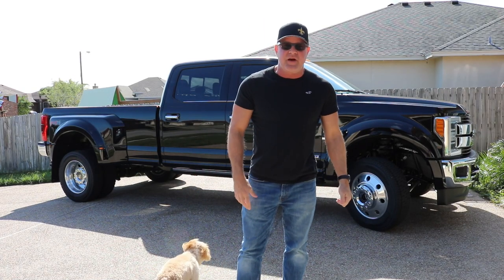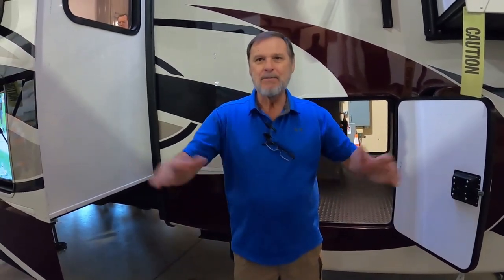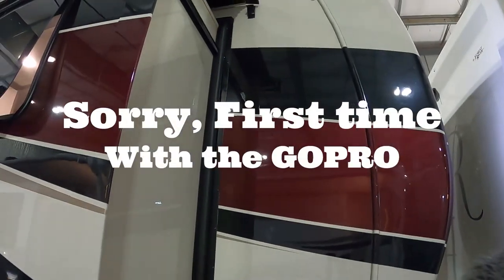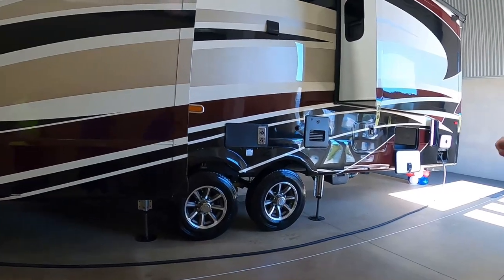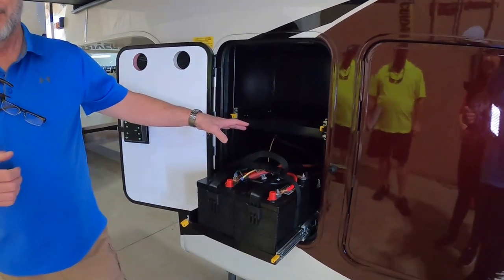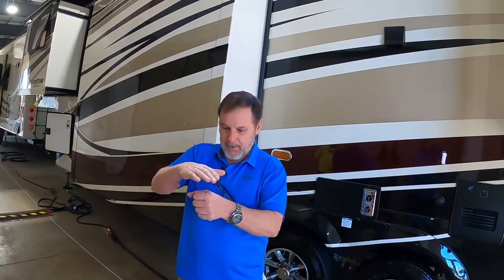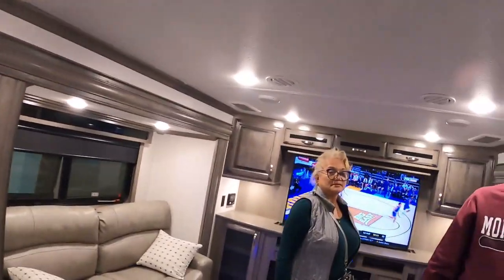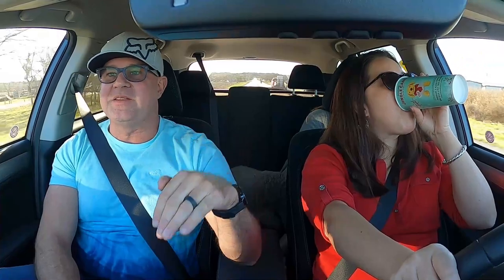San Antonio RV Show Part 2, Riverstone Legacy better than any Grand Design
Continuing our search for the perfect RV 5th Wheel for our goal of full time RV living, we walk past travel trailers to find a great unit. This Riverstone Legacy RBFL is super nice with a quality build. Just picking on Grand Design because it gets so much attention. Still, one grey and black tank hose to empty 2 tanks, a 1500 watt inverter, Solar, 3 whisper quiet 15,000 BTU ACs, Hung Walls 16 on Center Glued and Screwed, Hydraulic Disc Brakes, Valve Poop hose haha, Dual Pane Windows, Full Body Paint and more, all standard. I believe these are all options, non optional, or aftermarket upgrades for Grand Design.  Its okay though, Rocky, the Riverstone Rep, said Grand Design makes a good weekend unit.

But seriously,  this is one we are really considering.